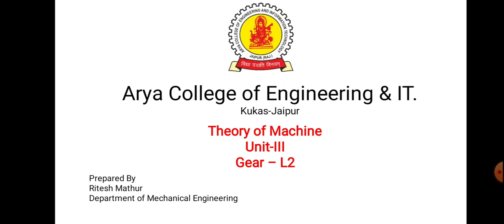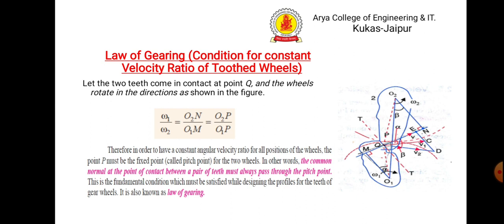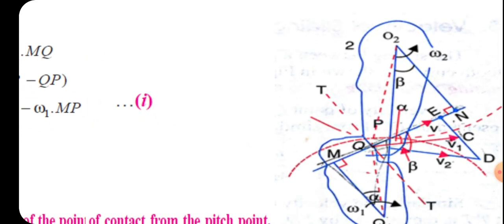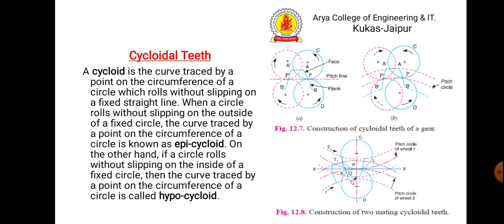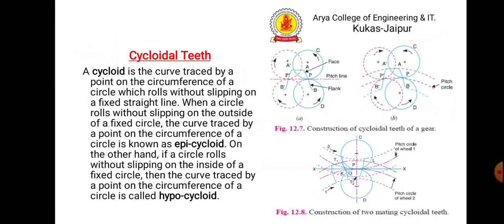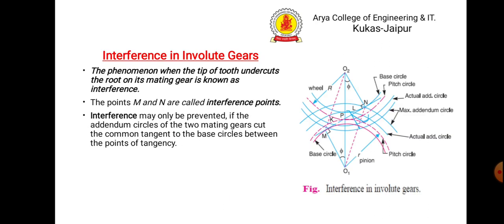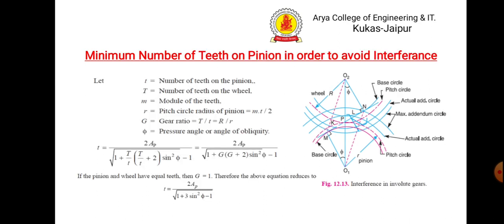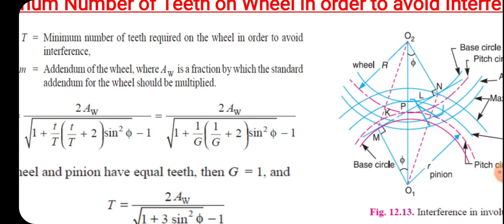Gear (L2) - TOM By Ritesh Marhur | Arya College